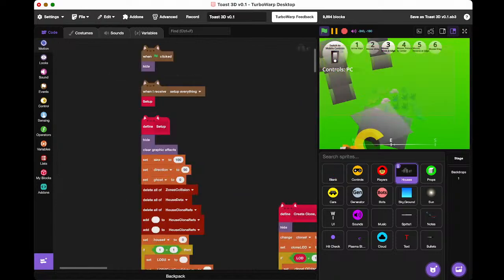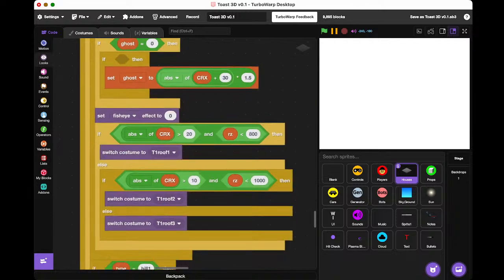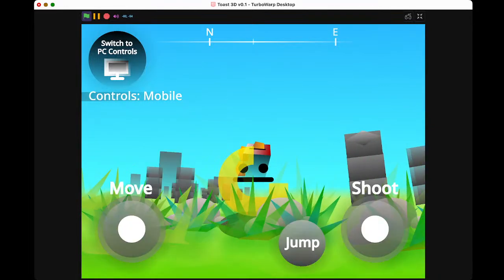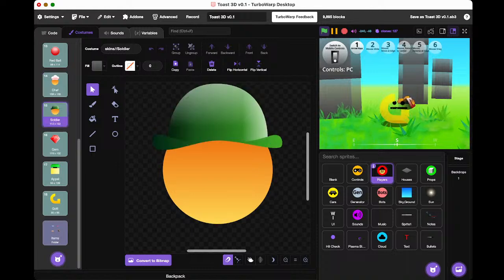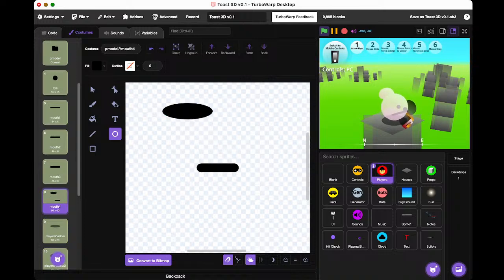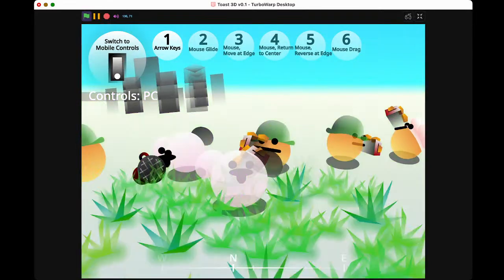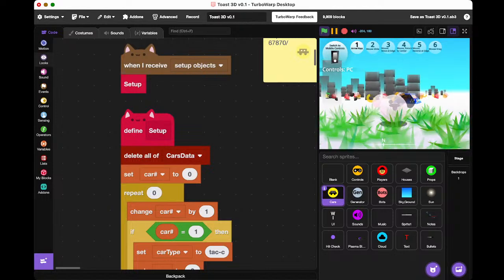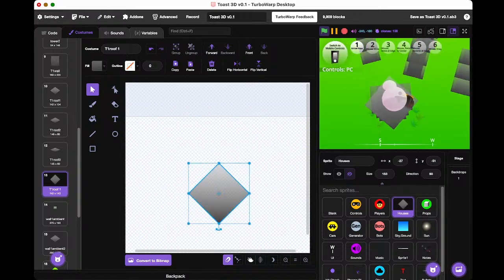Scratch 3D Project Making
Masayoshi Takanaka - Alone